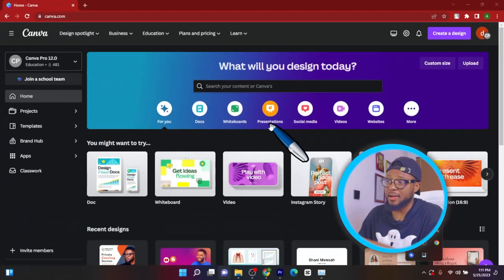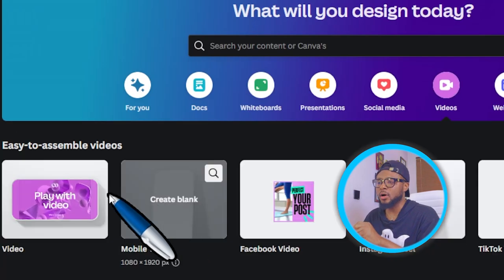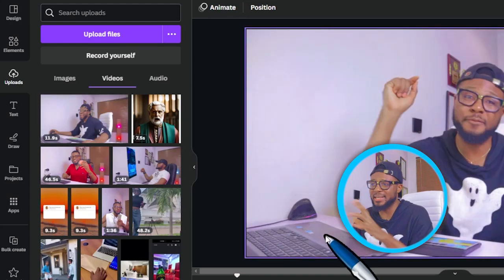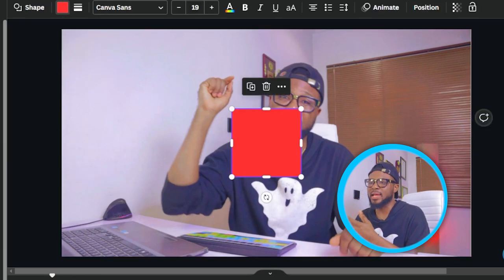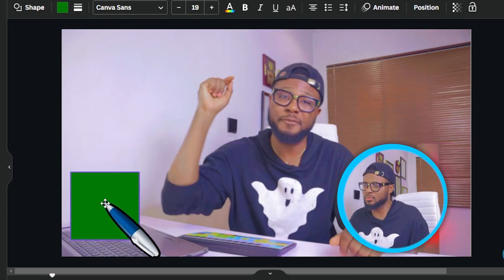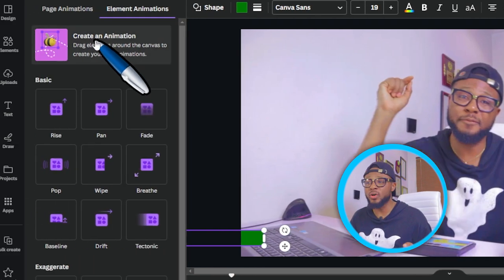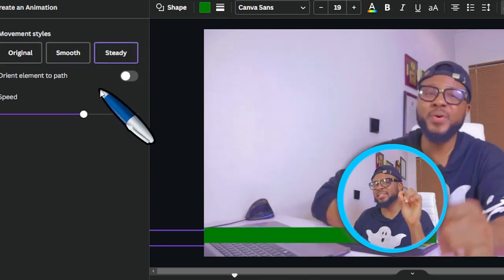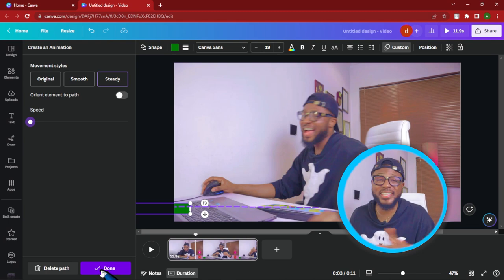How to add VIRAL Progress Bar to your videos using CANVA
Learn how to add a viral progress bar to your videos using CANVA, the ultimate design tool. Engage your audience and make your videos stand out with a captivating progress bar. Follow my step-by-step tutorial to customize the progress bar with colors, shapes, and animations that match your branding. Integrate it seamlessly into your videos using popular designing software Canva.

Are you feeling overwhelmed and unsure about how to kickstart your online money-making journey? Don't worry, I'm here to guide you towards clarity and uncover the ideal path that can lead you to a lucrative 7-figure income. Together, we'll explore various strategies, identify your strengths, and discover that perfect sweet spot where your passion and profitability align. Say goodbye to confusion and hello to a future filled with financial success. Let's embark on this journey together and unlock your true earning potential in the online world.

It is important to note that success in implementing the techniques and advice shared in this video cannot be guaranteed in terms of monetary gains. Tahanks once again for supporting my channel.